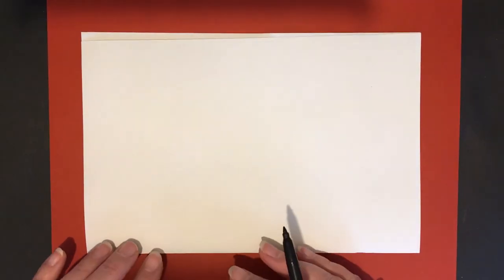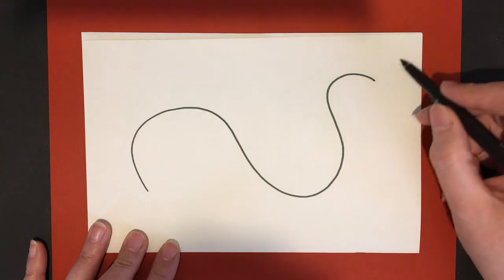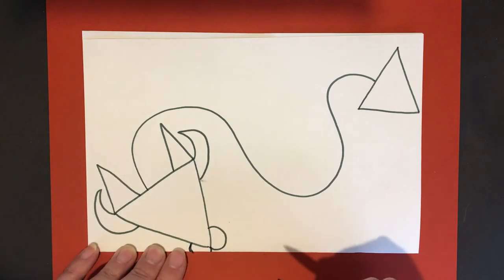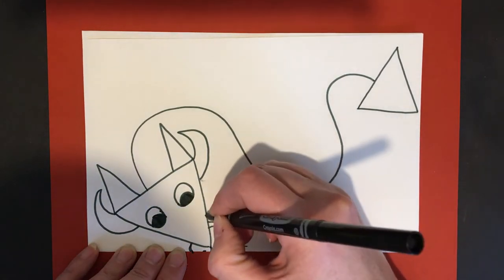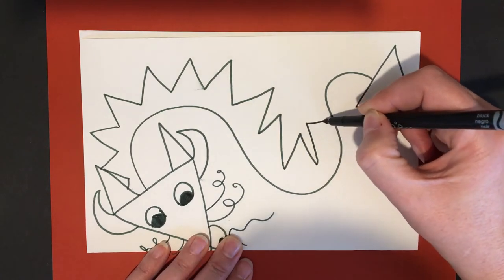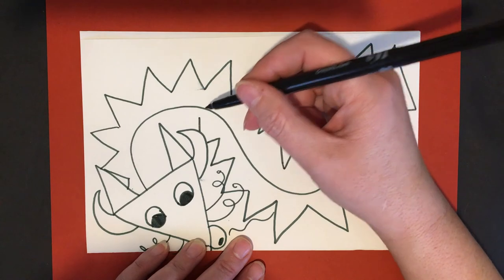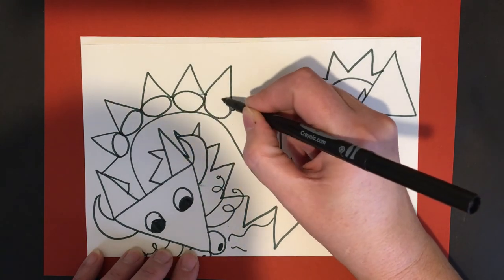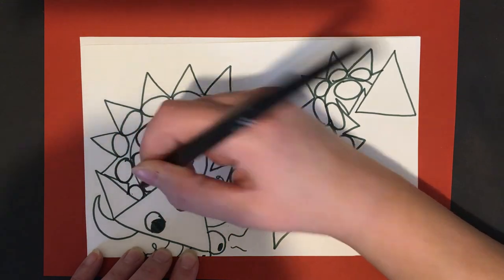Draw a Chinese Dragon: For Remote Learners